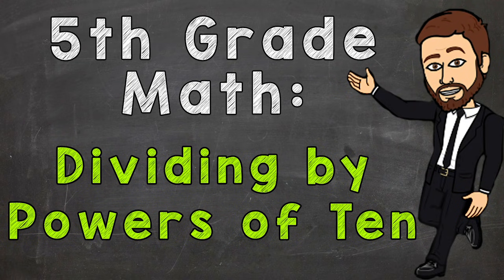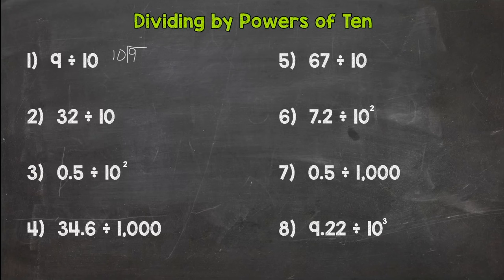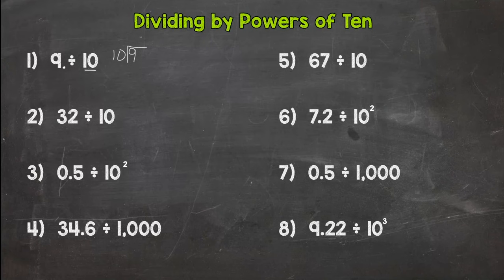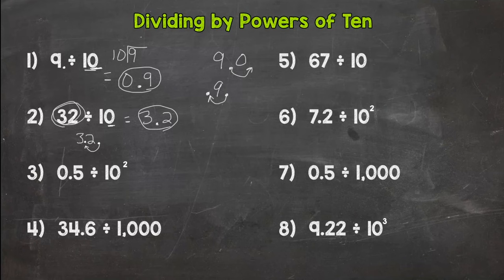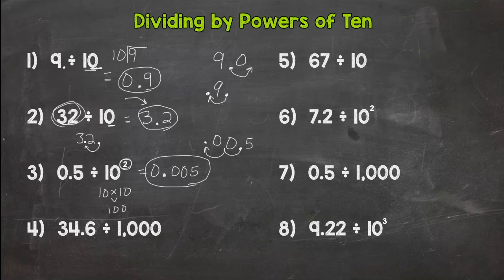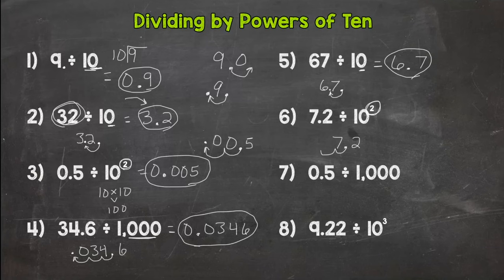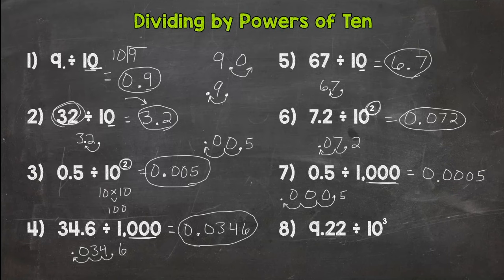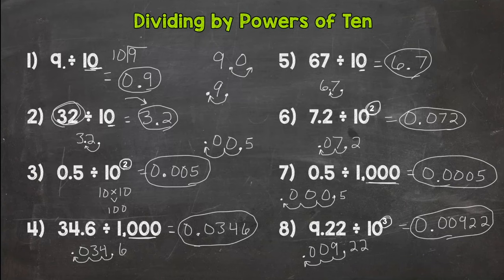Dividing by Powers of Ten | 5th Grade Math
Learn about Dividing by Powers of Ten with Mr. J. Dividing decimals by powers of ten will be covered and dividing whole numbers by powers of ten will be covered as well.

Whether you're just starting out, need a quick refresher, or here to master your math skills, this is the place for everything 5th grade math!